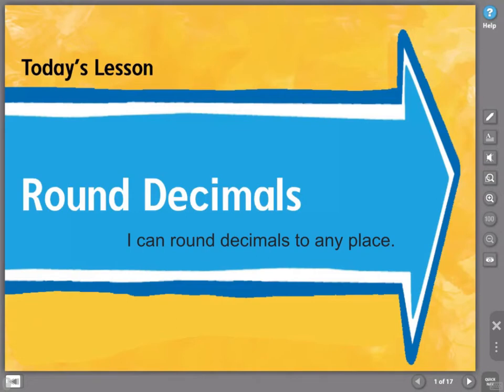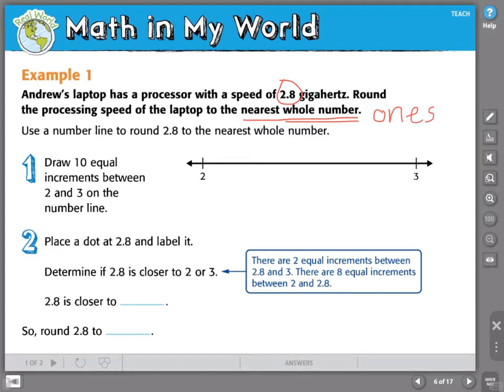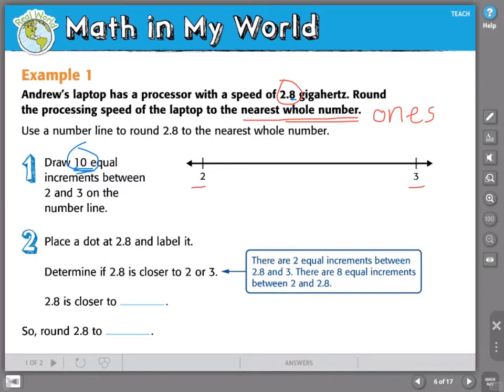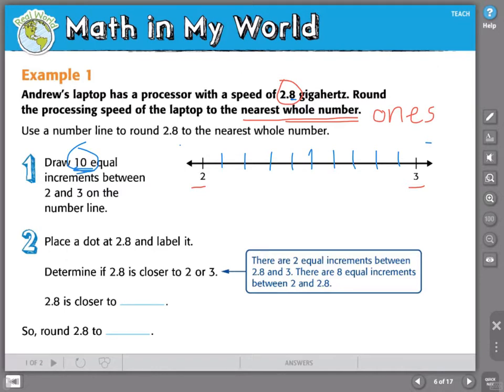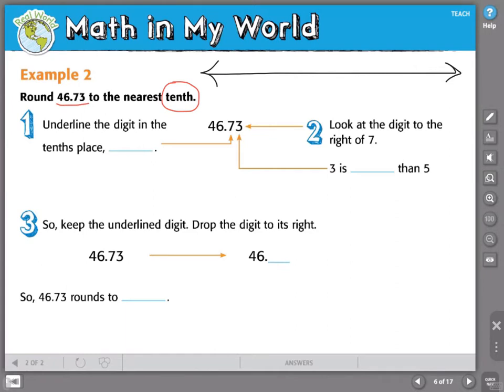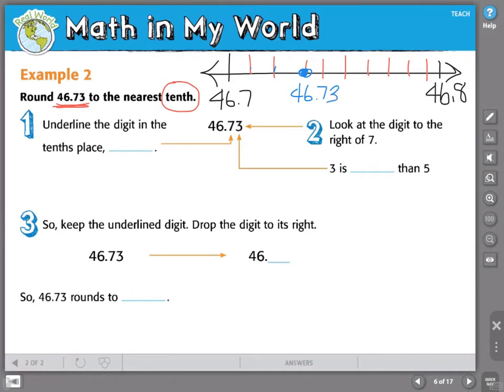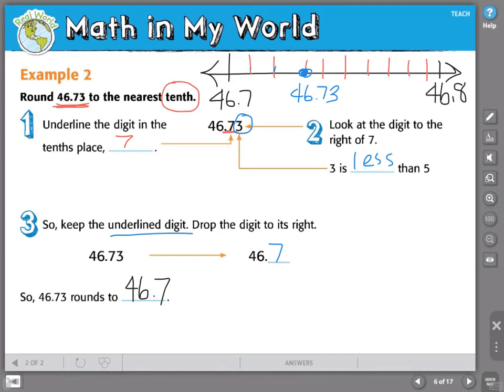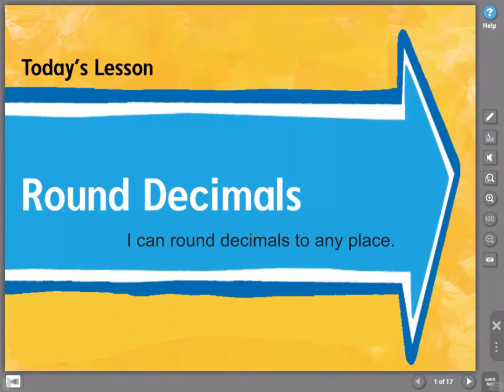Round Decimals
I can round decimals to any place.